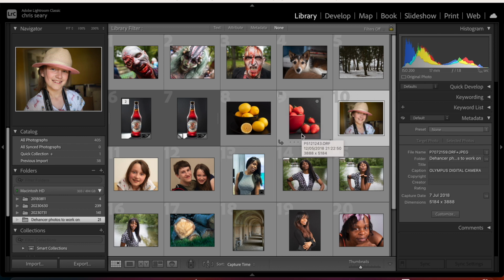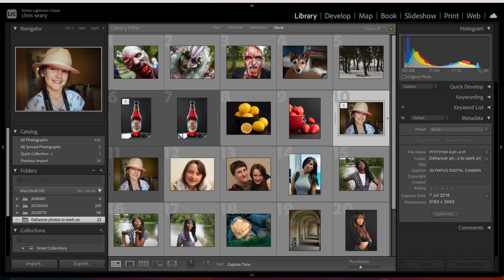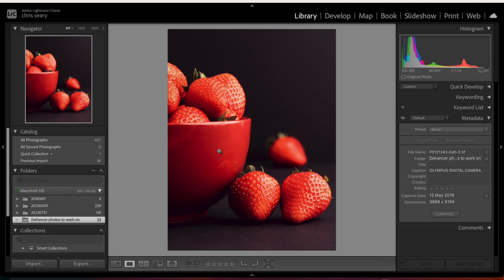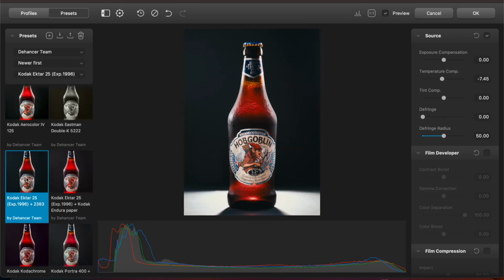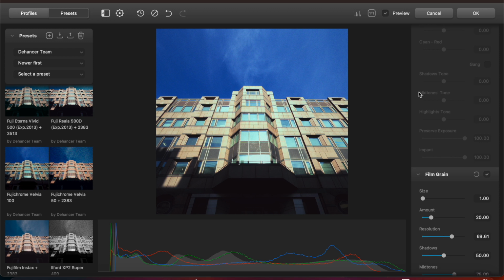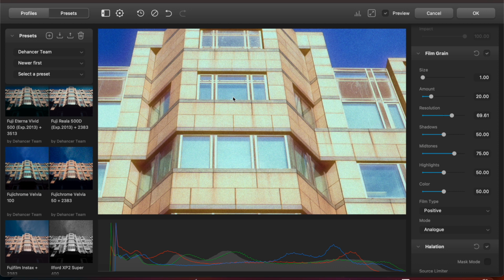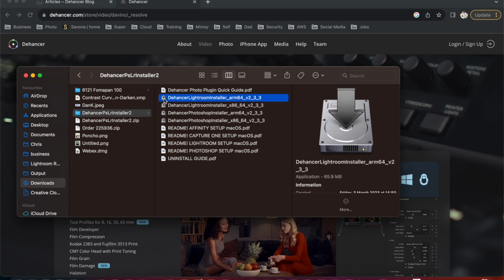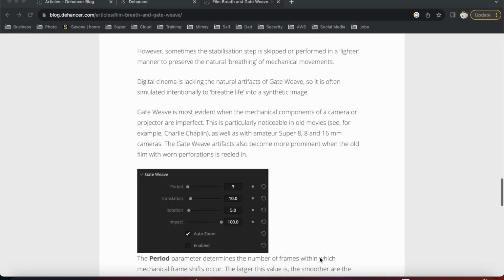Dehancer Lightroom plugin and iOS app - everything you need to know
3MINPRODEH